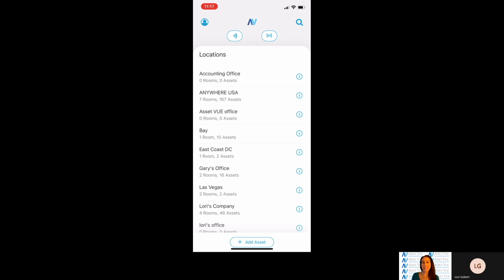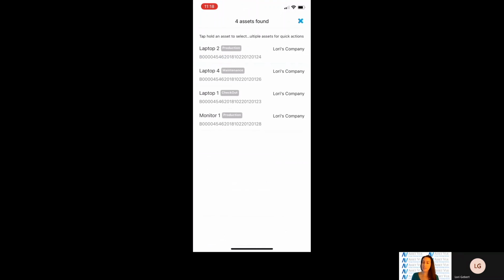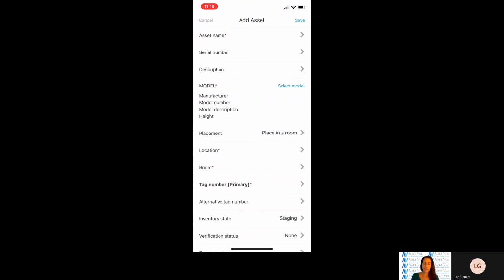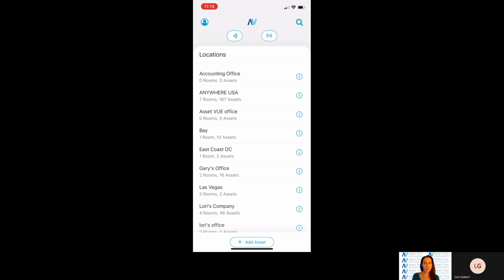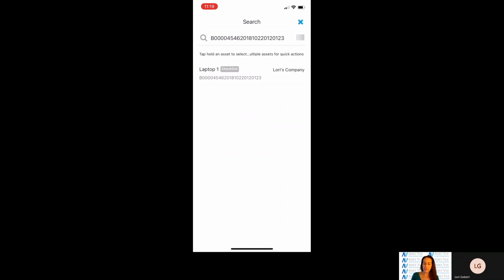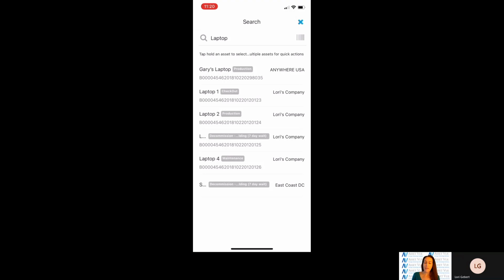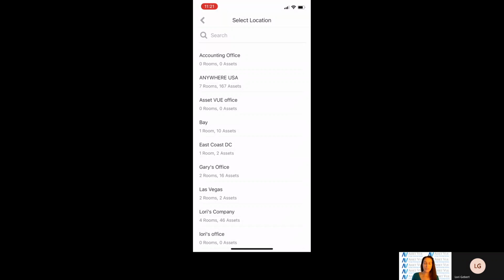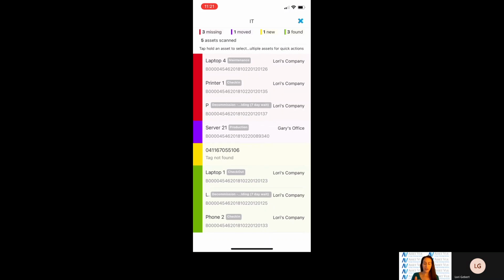Asset Vue Mobile - High Level Overview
Join Lori on a quick tour through Asset Vue Mobile- Using both a mobile camera and a barcode scanner to increase accuracy and decrease the time to complete an audit.